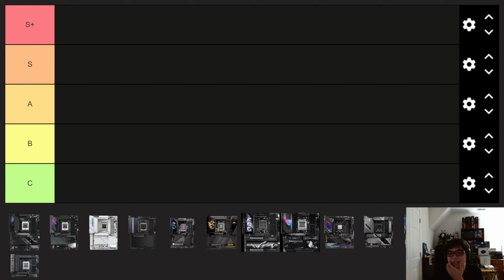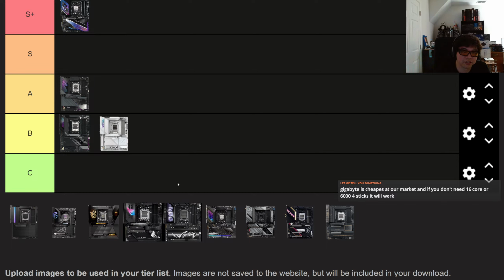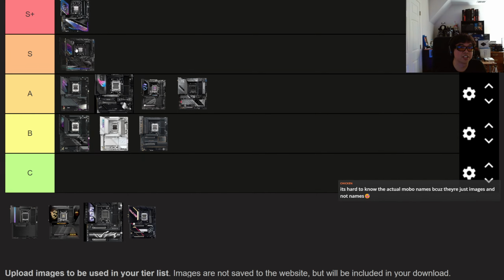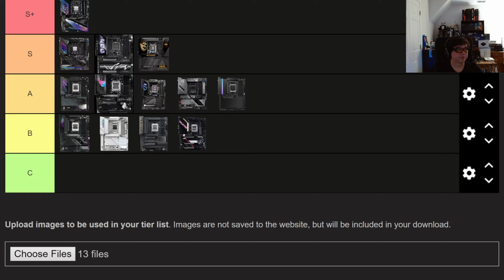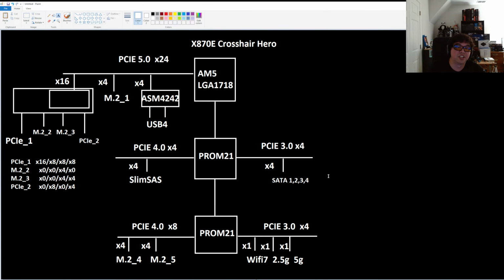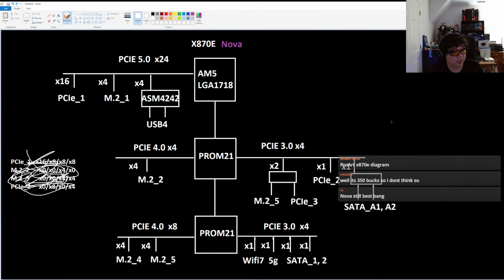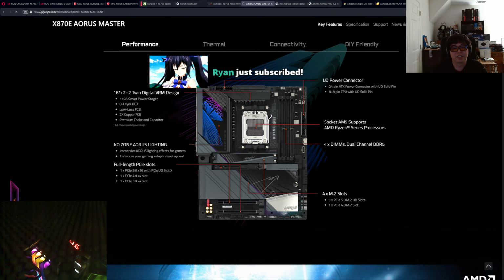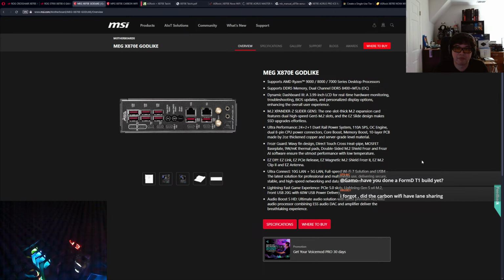Ranking all the X870E with the viewers | Maybe Silent Hill 2 after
ASRock X870E Nova Wifi
ASRock X870E Taichi
ASRock X870E Taichi Lite
ASUS ROG X870E Crosshair Hero
ASUS ROG X870E-E Strix Gaming Wifi
ASUS ProArt X870E Creator
MSI MPG X870E Carbon Wifi
MSI MAG X870 Tomahawk
Gigabyte X870E Aorus Master
Gigabyte X870E Aours Elite Wifi7
Gigabyte X870E Aorus Pro

Vantec Multi-Size M.2. NVMe to U.2 (SFF-8639)
DiLinker PCIE Gen4 SlimSAS 4x to U.2 NVMe adapter SFF-8654 38P to SFF-8639 68P cable w/ Power, 75cm

Recommended DDR5 8000 kit - G.Skill Trident Z5 48GB 2x24gb 8000MT/s
Best 4K60 capture card for USB4 - Avermedia Live Gamer Bolt

Where to buy the latest AMD Ryzen 9000 CPUs
AMD Ryzen™ 9 9950X 16-Core, 32-Thread
AMD Ryzen™ 9 9900X 12-Core, 24-Thread
AMD Ryzen™ 7 9700X 8-Core 16-Thread
AMD Ryzen™ 5 9600X 6-Core, 12-Thread

System Specs:
CPU: AMD Ryzen 9 9950X
RAM: G.Skill Trident Z5 48GB 2x24gb 8000MT/s

Check out the new gaming in 4k OLED with the LG Ultragear 32GS95UE 4K 240H OLED

Timestamps
0:00 - Intro
13:14 - Ranking the X870E motherboards
1:31:28 - X870E Crosshair Hero block diagram
1:58:01 - X870E Taichi block diagram
2:02:26 - X870E Nova block diagram
2:28:06 - Which X870E motherboard to get